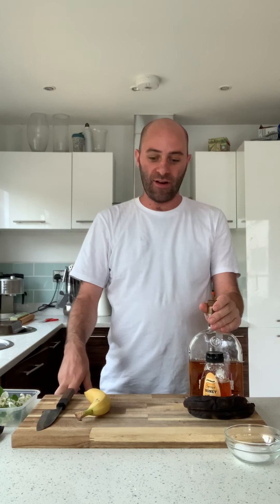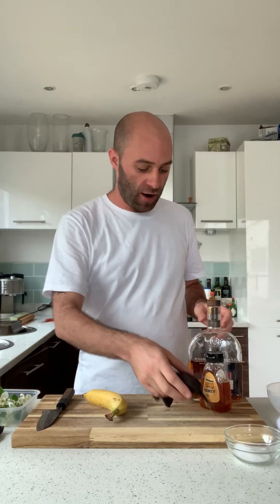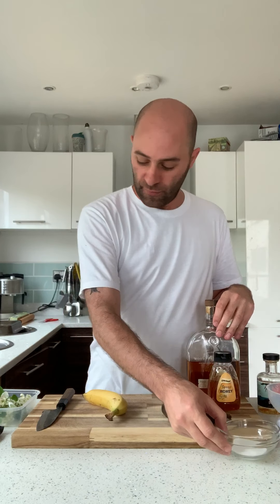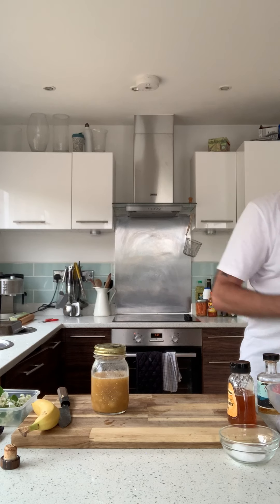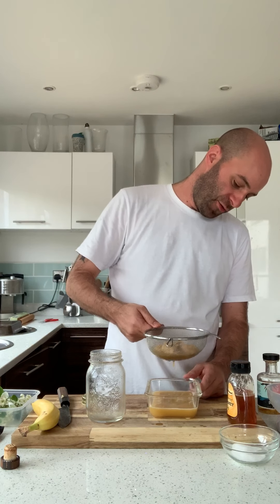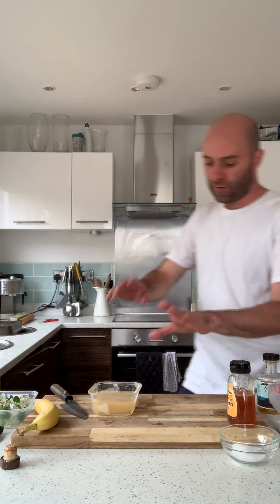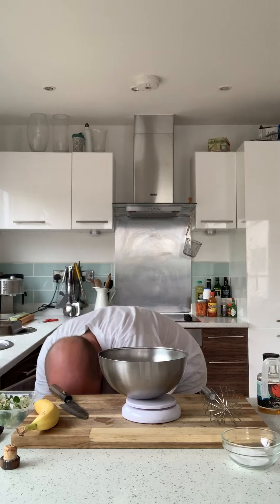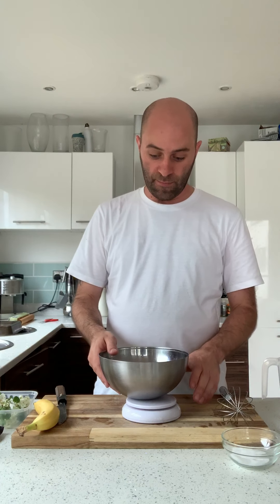Liam Davy's Banana Bread Old Fashioned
Liam takes us through the steps required to make his lockdown twist on a classic cocktail.